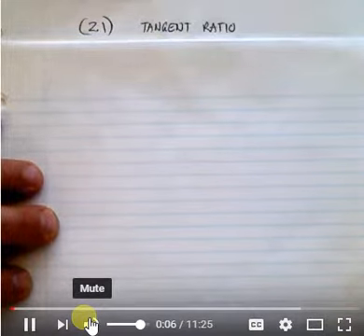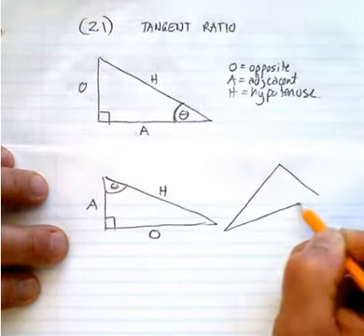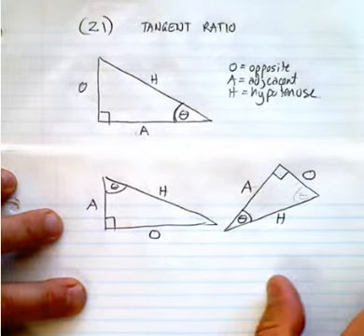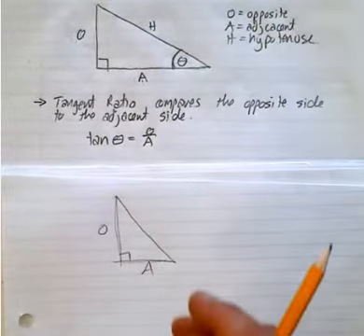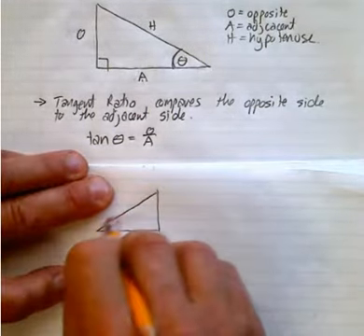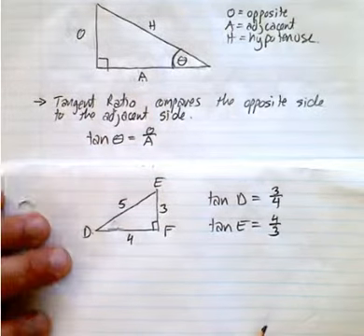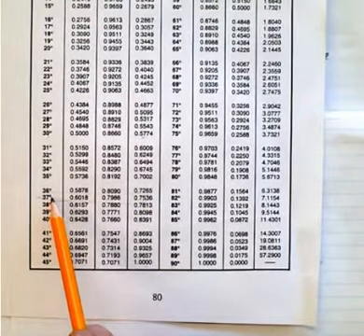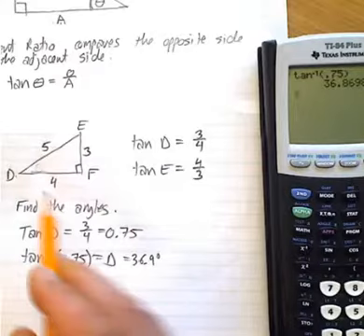Finding an Unknown Angle From Tables of Trigonometry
Learn in this video the basic skills of finding unknown angles from tables of trigonometry